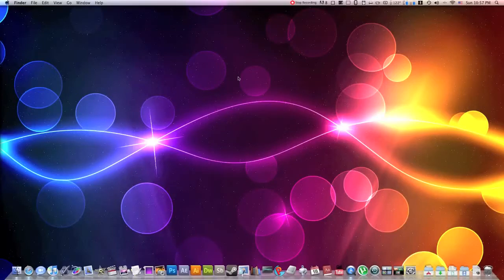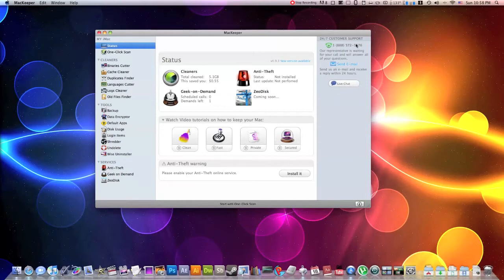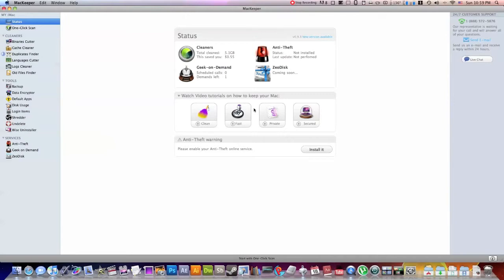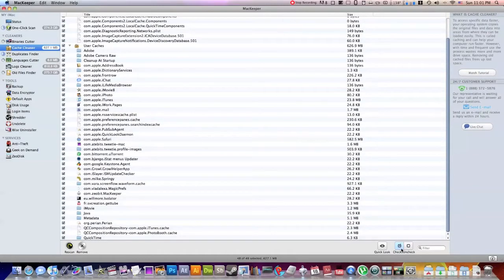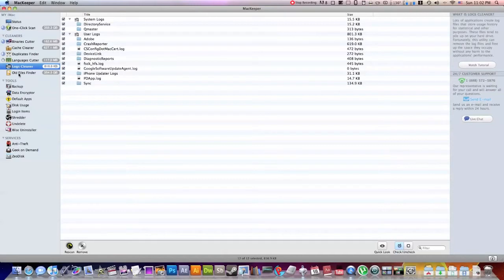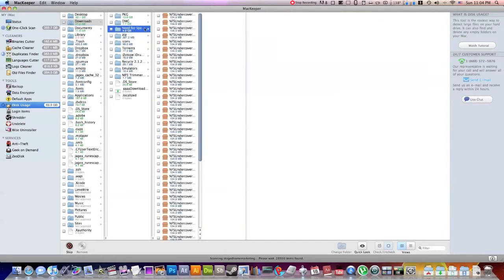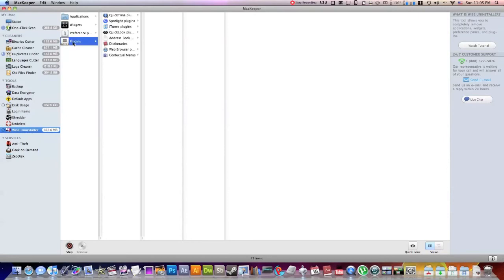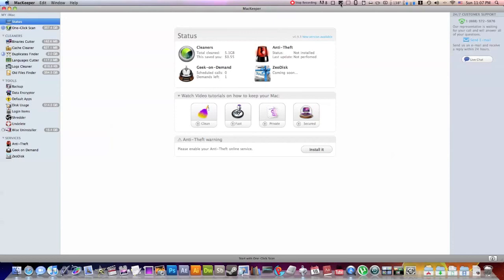BEST MAC MAINTENANCE UTILITY MacKeeper Review See What Hype Is About